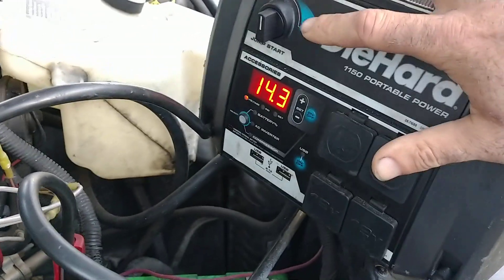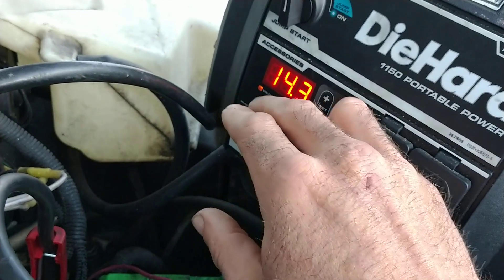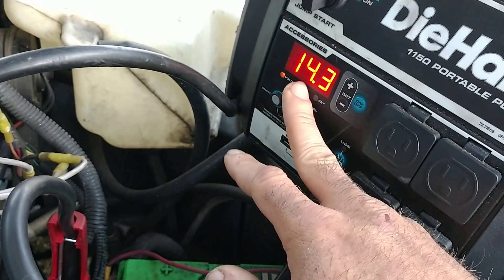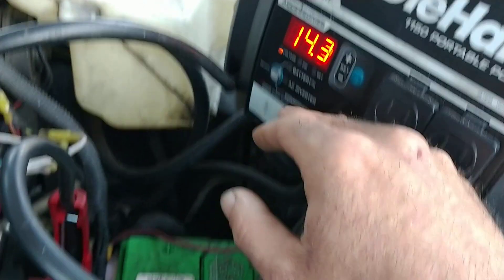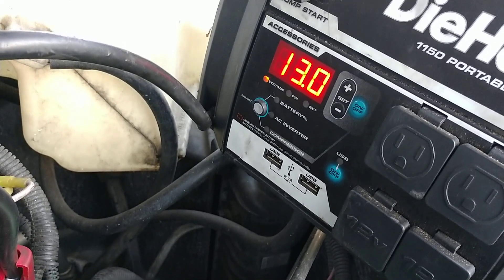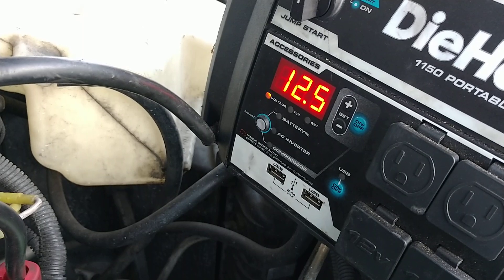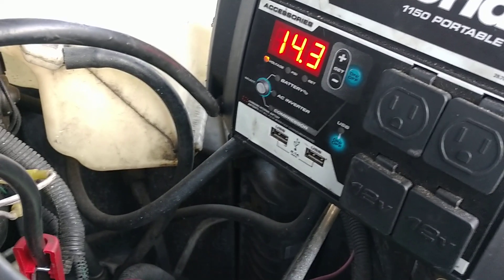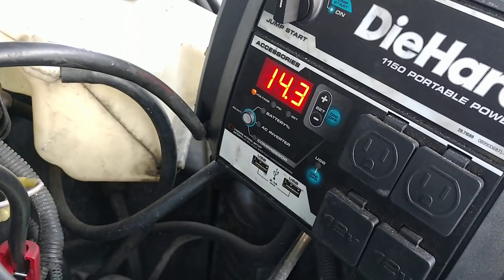How To Test A Car Battery Using A Volt Meter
Showing what a bad battery looks and how to know when you need a new one.  Not everyone has all the tools and gadgets but if you have a simple volt meter you can easily and accurately check to see if your battery is up to par. Ive been using this method for years and its never let me down.